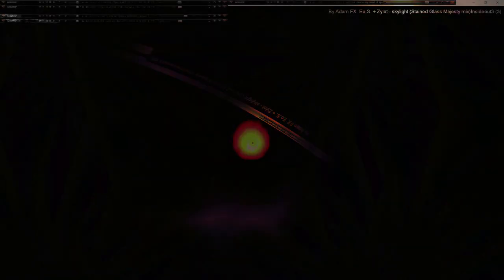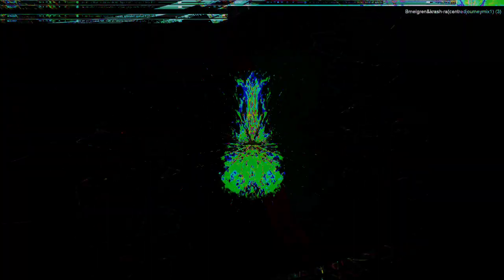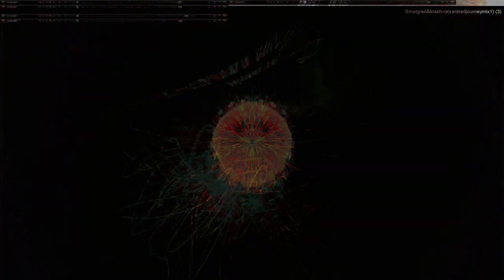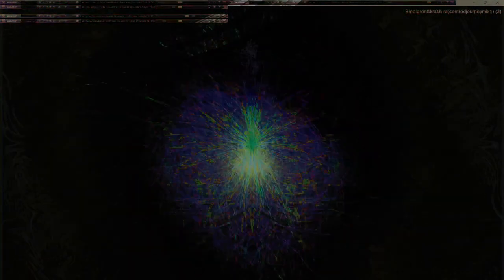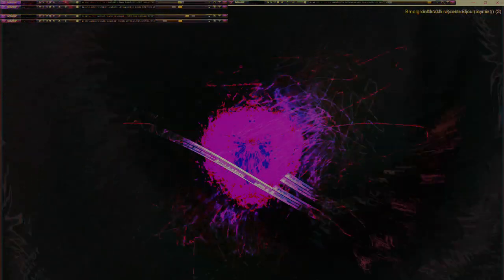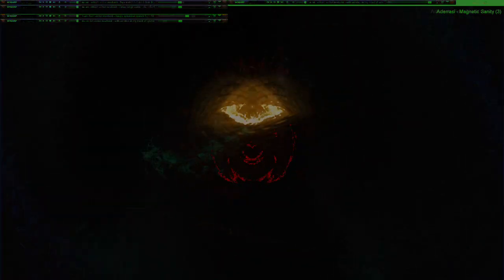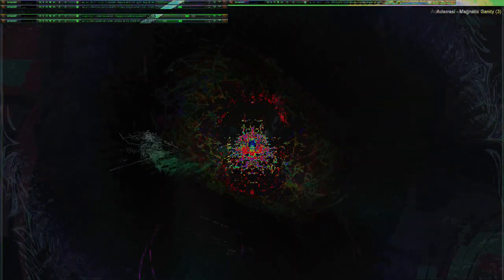Movie 24 10 11 06h05m49s series W